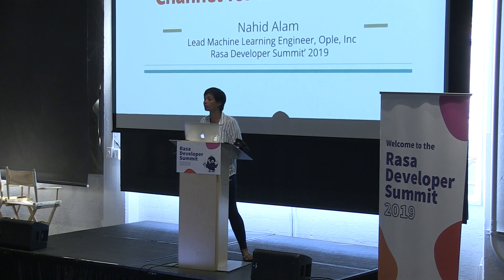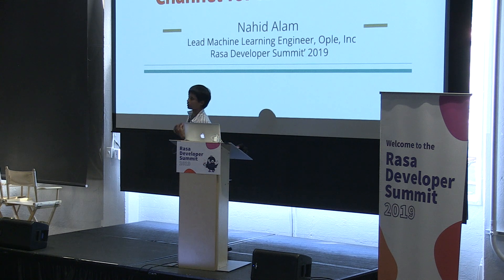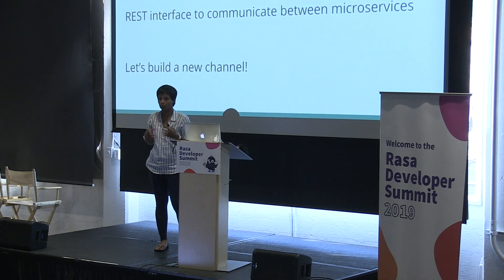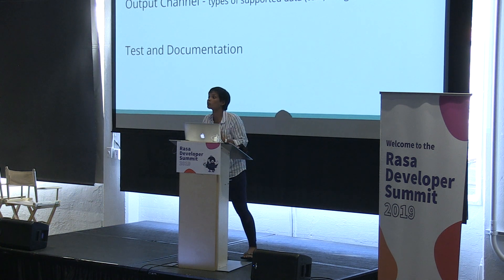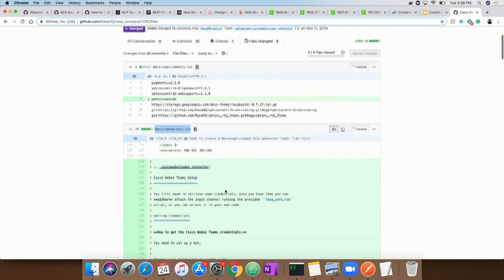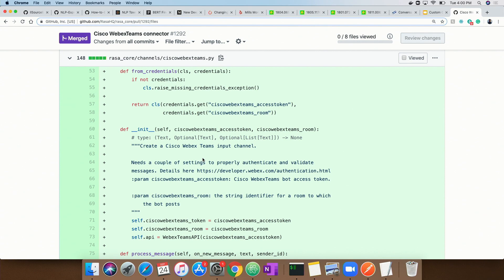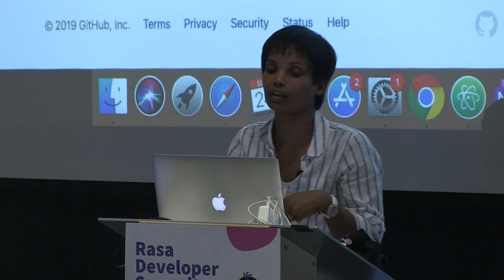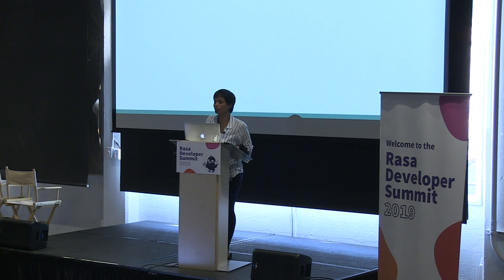Building a Custom Communication Channel for Rasa, Rasa Developer Summit 2019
Nahid Alam, Lead Machine Learning Engineer at Ople.ai, shares insights on connecting Rasa with a custom communication channel: Cisco Webex.

Rasa works with a range of platforms, from Messenger to Slack, right out of the box. What what if you need Rasa to work on a new or different platform? In this talk, the why and hows of building we your own connector for Rasa are discussed, with an example of connecting to Cisco Webex and how this can be applied to any custom communication channel.

- Why do we need a direct communication channel
- How to build a new connector channel
- How to contribute to Rasa/Open source